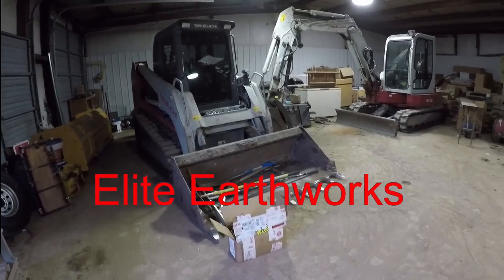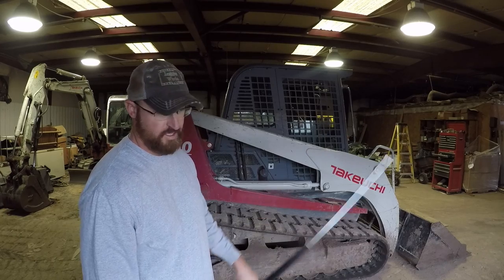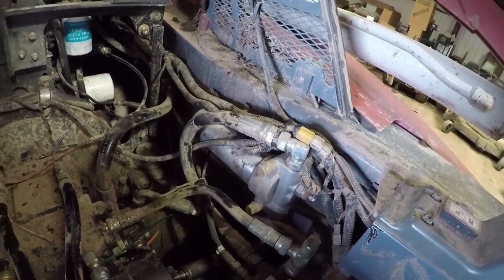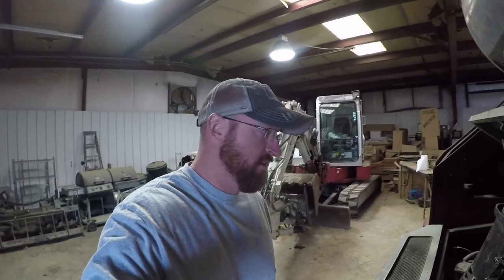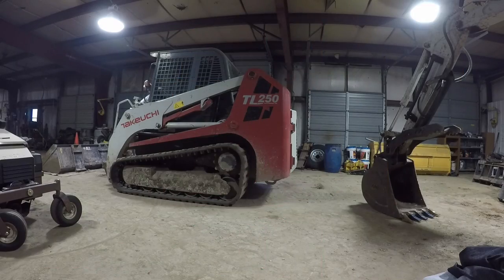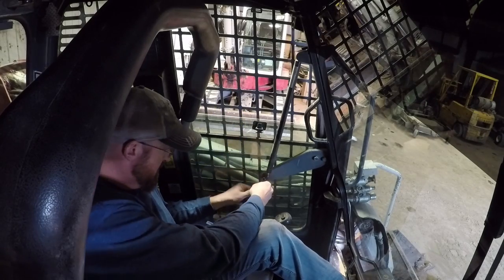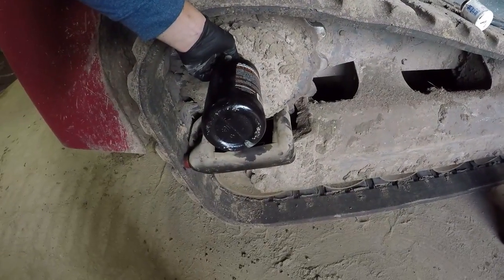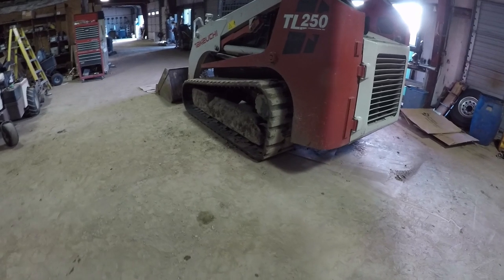500 Hour Service On Takeuchi TL250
Performing the 500 hour service on the Takeuchi TL250 track loader.The 500 hour service consist of changing the engine oil and filter, fuel filter, pilot line filter, hydraulic tank filter, outer air filter and the gear oil in the planterys. I don't go over all the steps because I showed the oil and air filter change in my last service video, I just highlight the the other parts of the 500 hr service. I also install new cab cylinders and door cylinders. Will have a separate video on the pins and bushings in the arms.